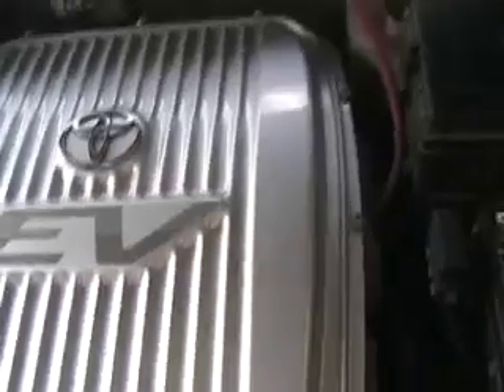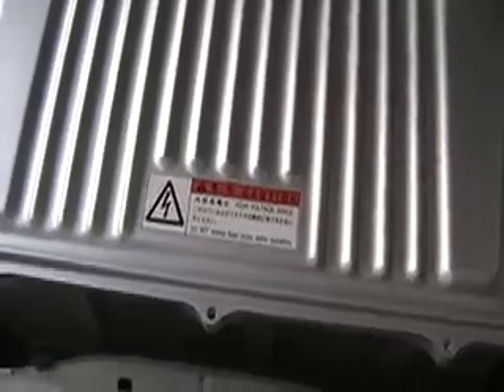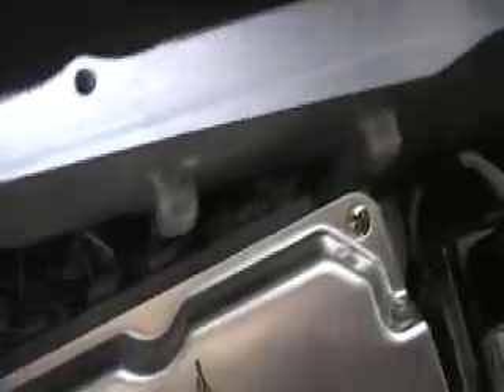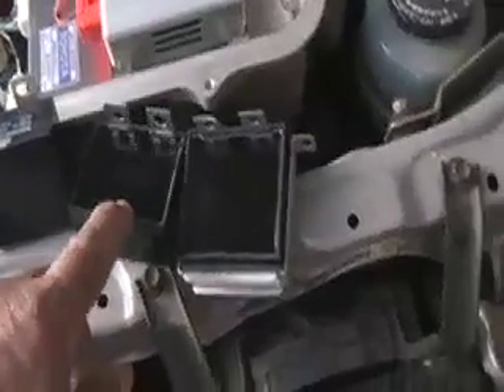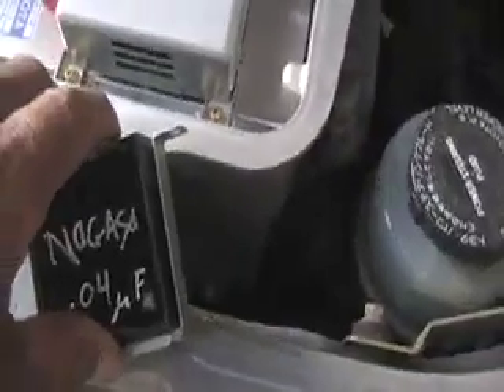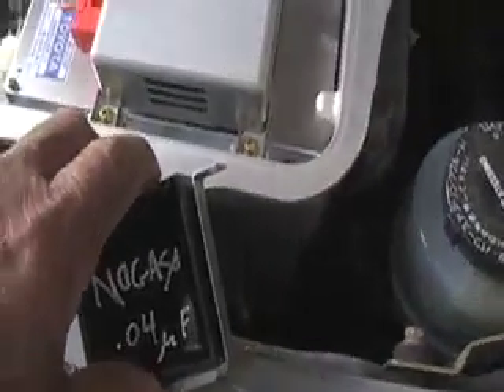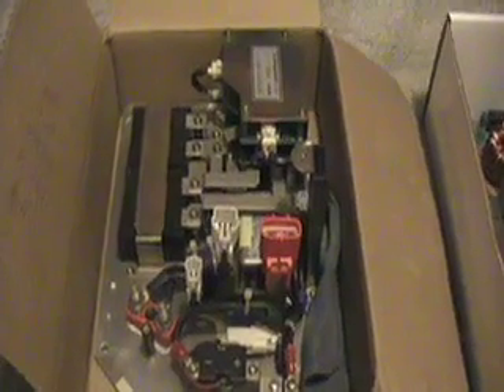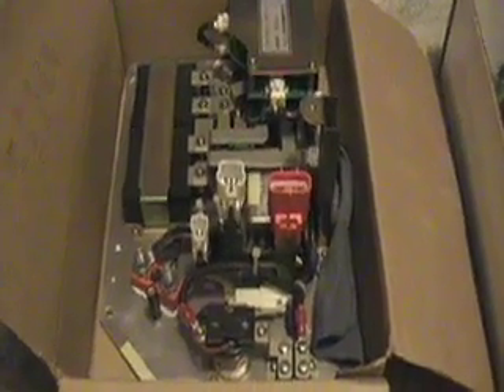capacitor replacement in RAV4 EV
The magnecharger created more problems than it solved; in fact, a simple PLUG and OUTLET is the best way to charge an EV.

On the RAV4-EV, you have to bypass the magnecharger to get conductive charging.

In this magnecharger input port, there was a factory-flaw in one capacitor; it fails pretty regularly.  We went years without using the magnechager at all, just using a plug.

Today, we replaced the capacitor and restored the magnecharger circuitry to working condition on this RAV4-EV.